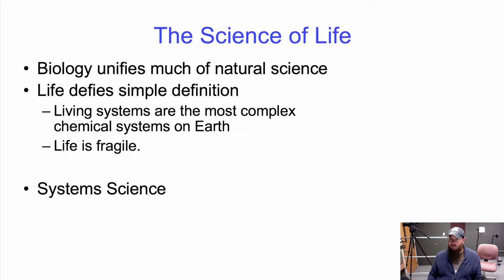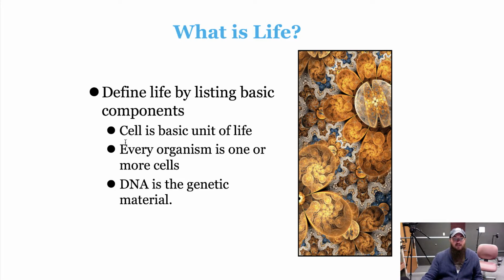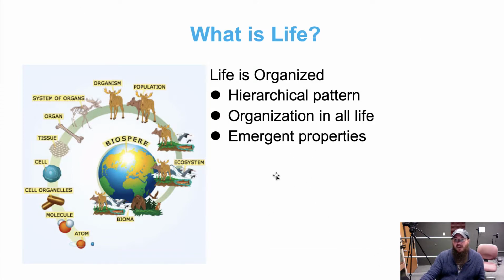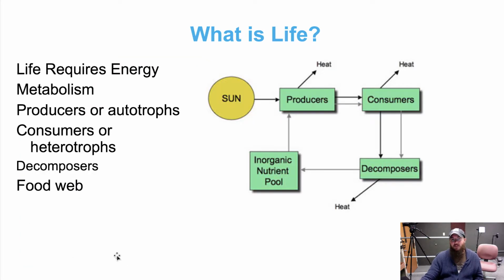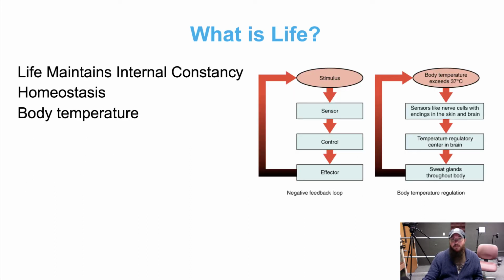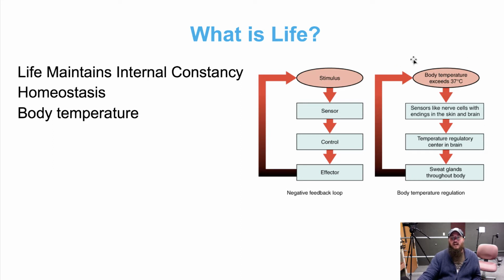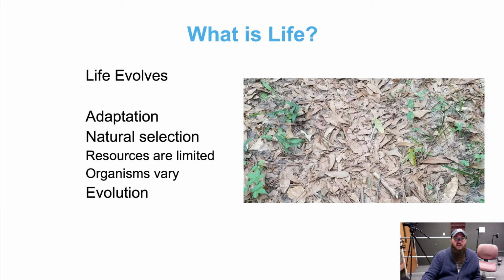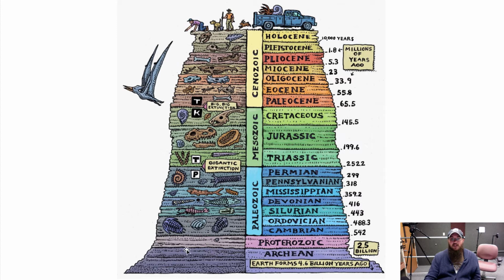The Science of Biology